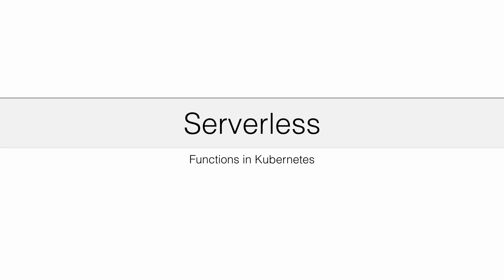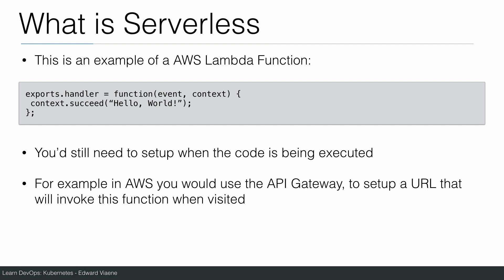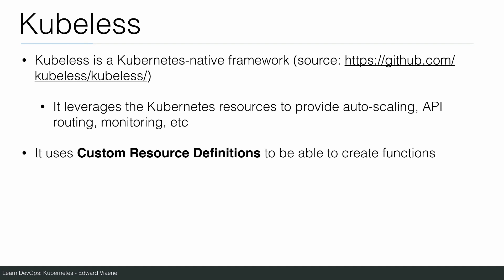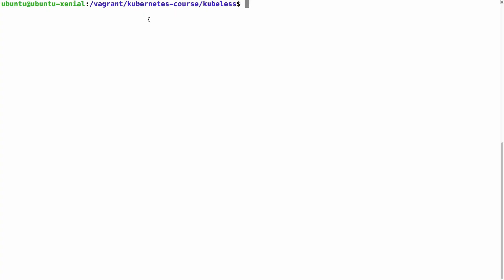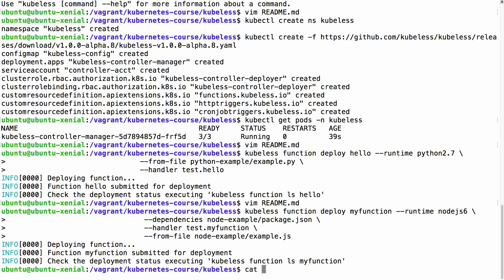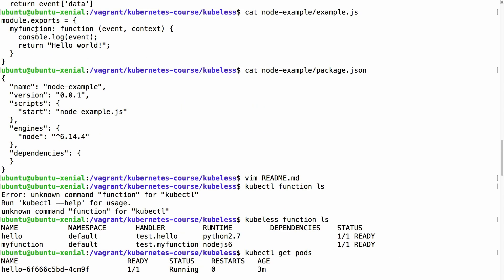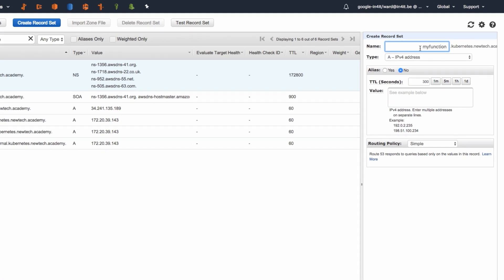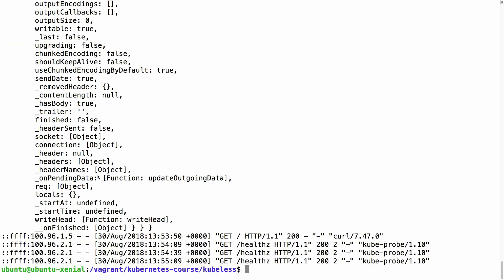Serverless on Kubernetes with Kubeless